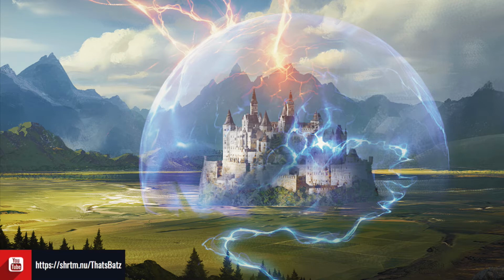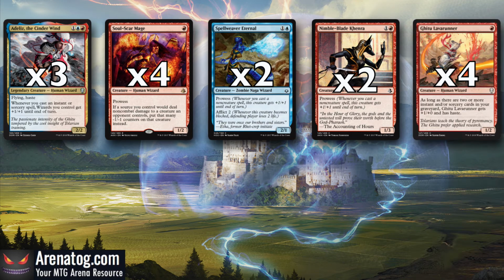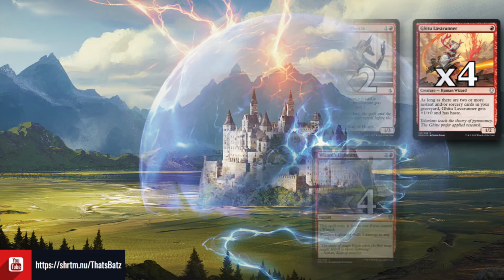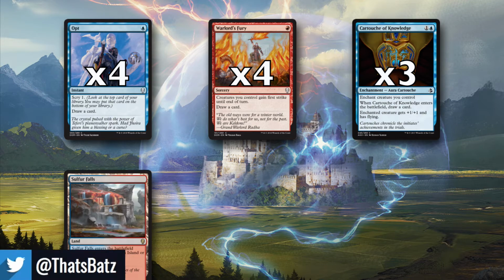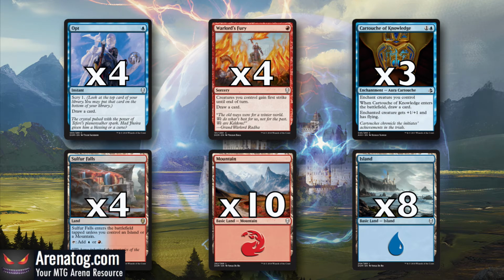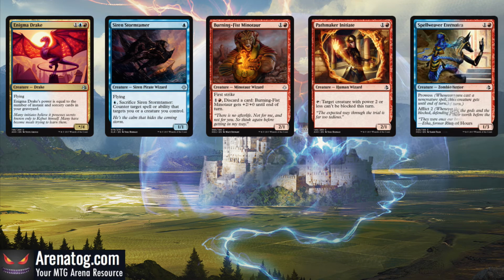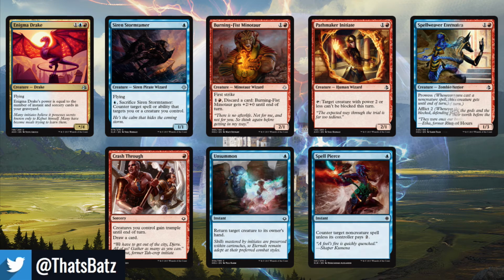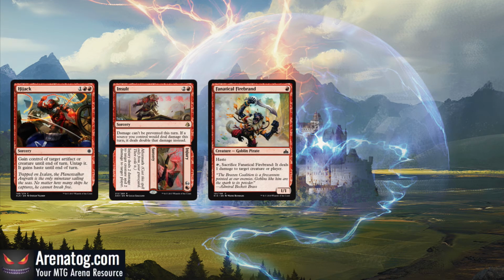7 Win RU Wizard MTGA Deck F2P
Check out this 7 Win RU Wizard MTG Arena Deck. Perfect for Budget, Starters, or F2P (free to play). Consistently get 4 wins in quick constructed (and frequently more, including up to 7)!  Only requires 4 rares (8 preferred). See proof of 7 wins! Deck List Below

Deck List (Simply copy & select import deck in MTGA) - UPDATED:
4 Lightning Strike (XLN) 149
4 Riddleform (HOU) 43
4 Spellweaver Eternal (HOU) 46
4 Cartouche of Knowledge (AKH) 45
2 Nimble-Blade Khenra (AKH) 145
2 Soul-Scar Mage (AKH) 148
4 Sulfur Falls (DAR) 247
8 Mountain (DAR) 265
8 Island (DAR) 257
4 Adeliz, the Cinder Wind (DAR) 190
4 Opt (DAR) 60
4 Wizard's Lightning (DAR) 152
4 Warlord's Fury (DAR) 151
4 Ghitu Lavarunner (DAR) 127

for more awesome decks & deck techs!